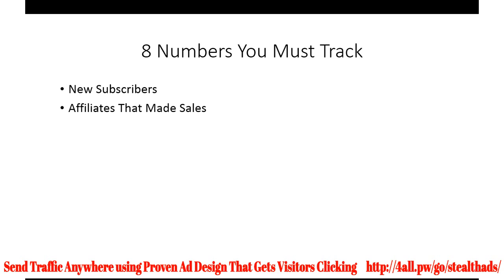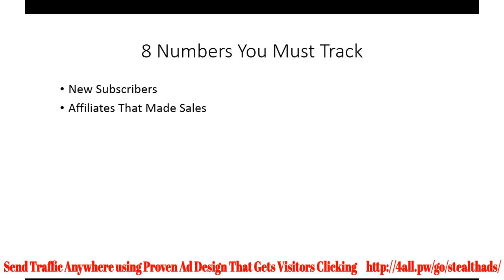Video 5 8 Numbers That You Must Track